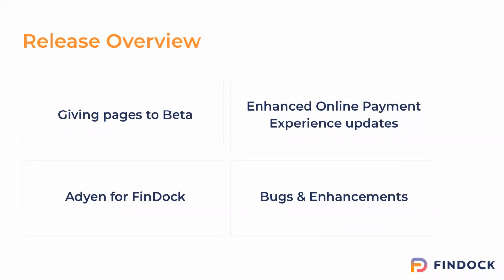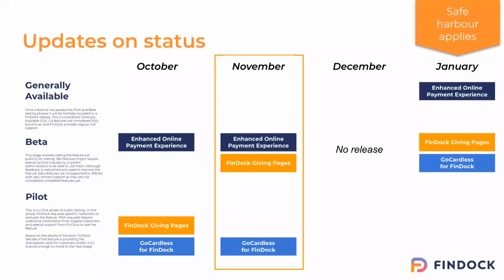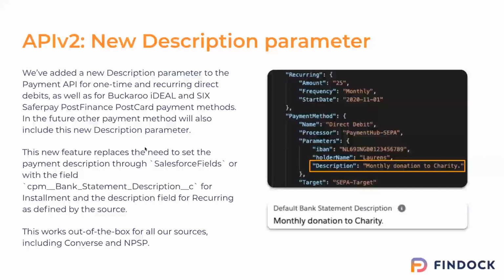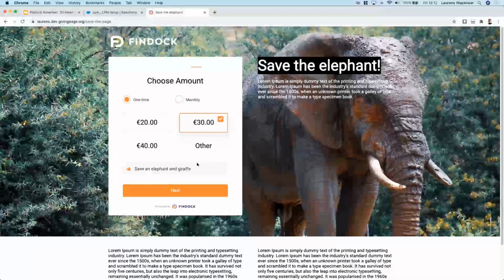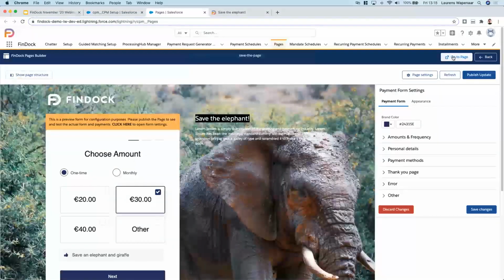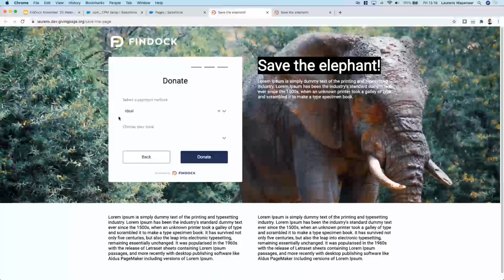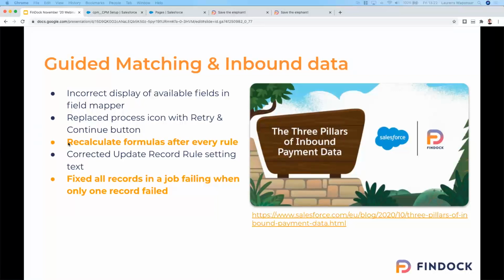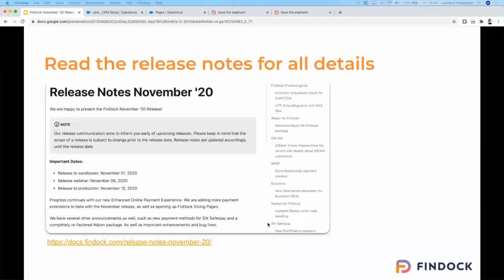FinDock November 2020 release webinar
Check out our webinar about the FinDock November 2020 release held on 6 November 2020. We introduce several new features and enhancements, as well as demo additions to our beta testing of the Enhanced Online Payment Experience. This includes FinDock Giving Pages. Visit our Knowledge Base to find out more

Speaking of knowledge, we have further expanding our support documentation to include detailed descriptions of all the payment processors and payment methods that FinDock supports. A good place to start is with our payment methods overview

Also check out the blog post from our CTO Aard-Jen about "The Three Pillars of Inbound Payment Data" to get some new insights on how you can leverage payment data